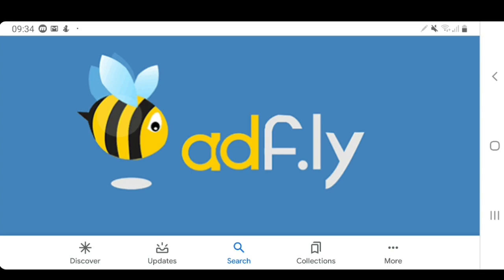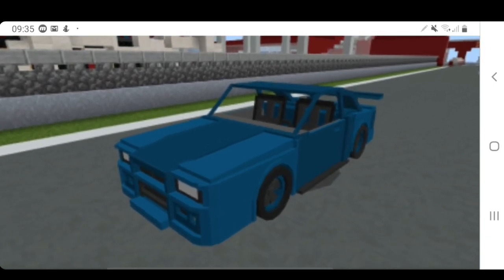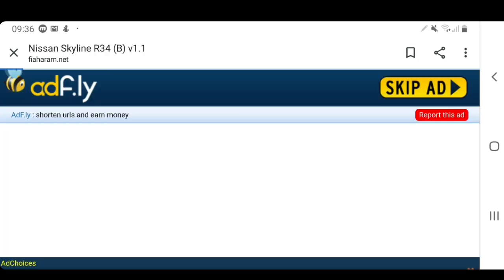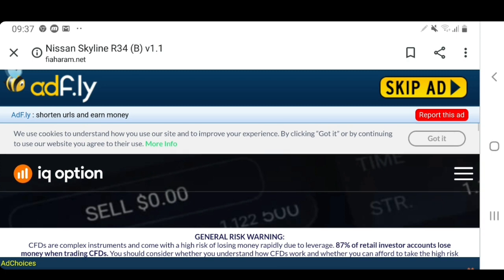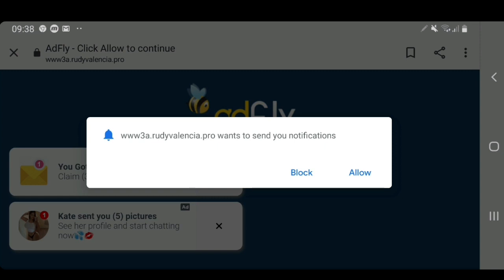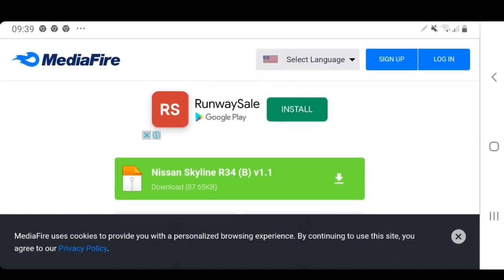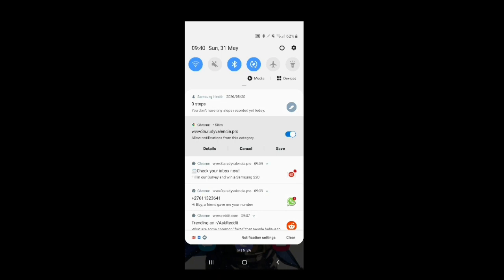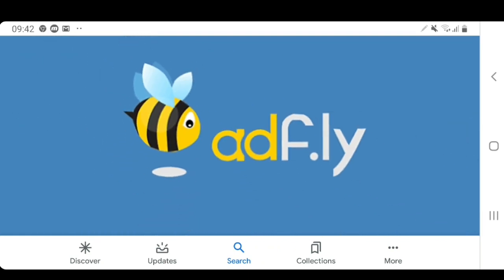How To Download Files with AdFly and Stop Ads ( Safe and Ad free on Mobile )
Want to downlaod something, but it uses Adfly? Darn. I guess you have to go through those pesky ads...or do you?

Today we show you how to easily download your files through Adfly and prevent those pesky ads so you can enjoy your download in peace!😁😊

(AD)Want to support us? Use Code: MKRCINEMA in the Fortnite item shop/Epic Games store😉

And remember.

-MKR Cinema♠

Ad, adlfy, adds, adblock, mcpedl, downloads, how to, tutorial, easy, download, ad.fly, addblocker, safe, antivirus, virus free, free, malaware.